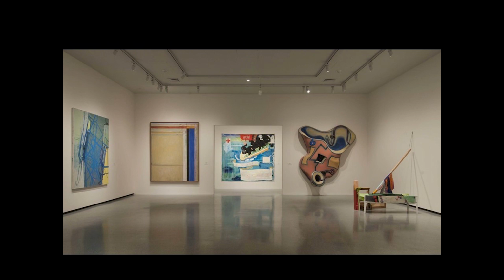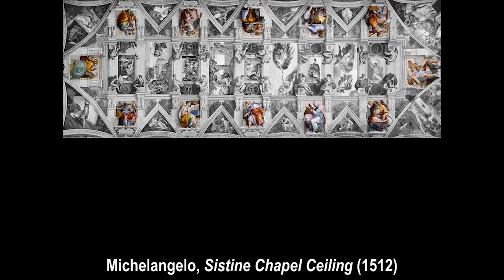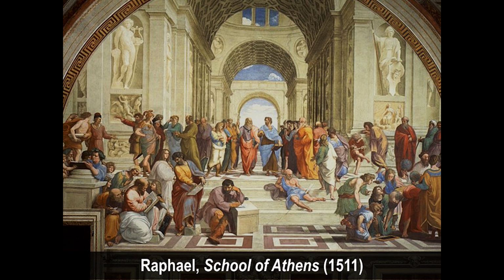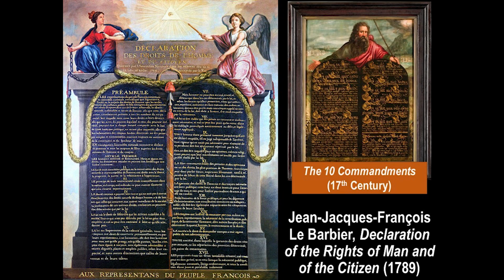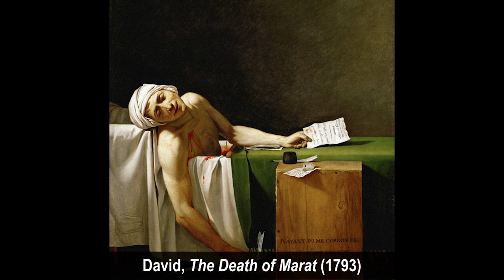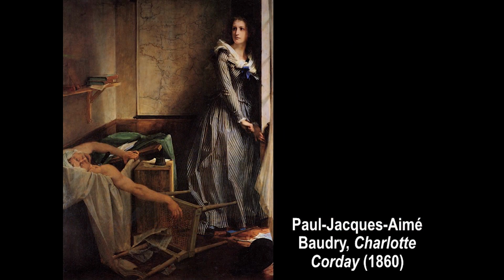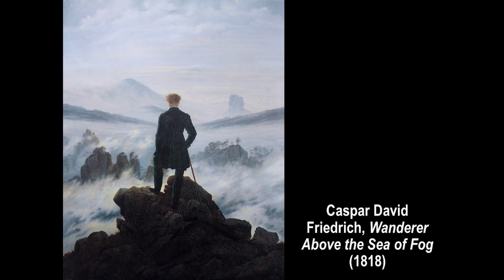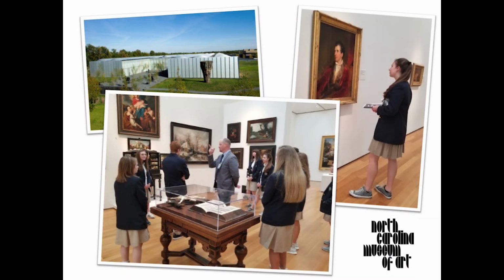Teaching History through Masterpieces of Art - Patrick Halbrook (2019 ACCS Conference)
Presented at the Association of Classical & Christian Schools Conference (2019)

We all want our students to know and to love great works of art, to delight in the beauty of a masterpiece by Raphael or Rembrandt. We also want our students to develop a clear vision of history, understanding the trajectory of Western civilization and the ideas and values that have defined it from age to age. How can teachers accomplish both of these purposes by effectively integrating the study of art and history? In this workshop we will explore the theory and practice of introducing students to great works of art in a way that conveys the values and ideals of the cultures and eras in which they were produced. This Francis-Schaeffer-inspired approach seeks to deepen students’ understanding of history through engaging lessons that tie together art, culture, philosophy, and theology. The concepts and activities presented in this workshop have been developed over the past decade of teaching high school history classes, but can be implemented in any history or art classroom.